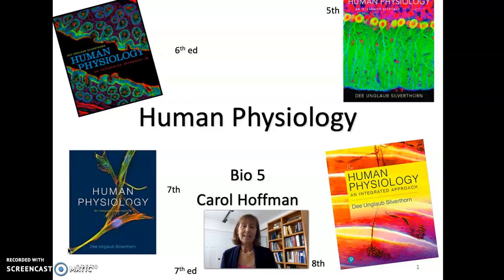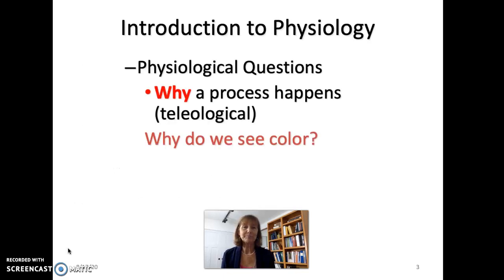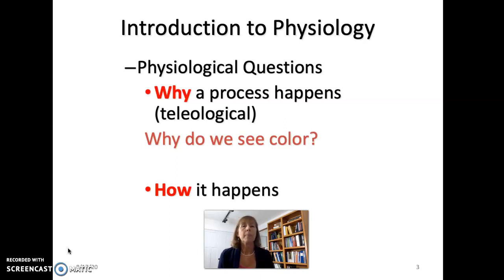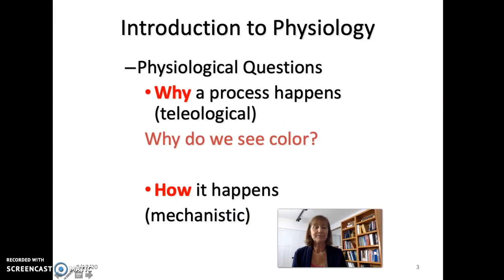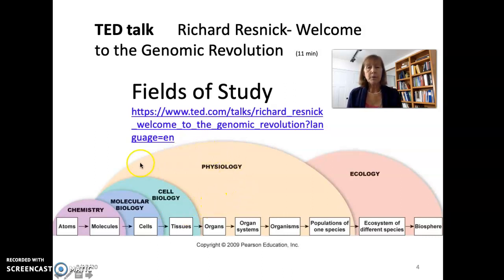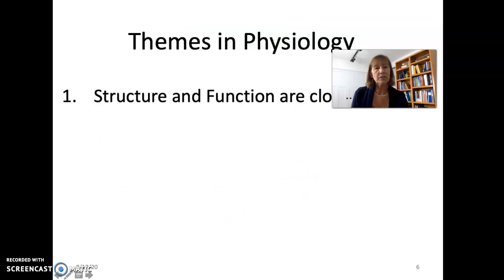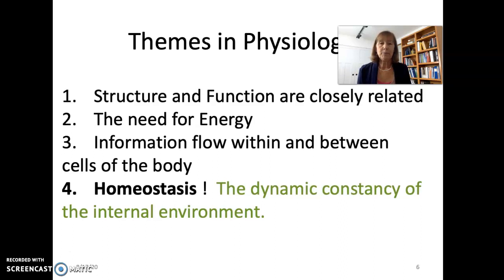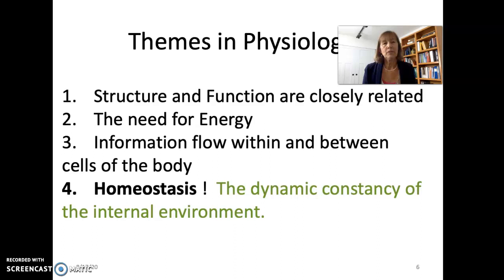Bio 5 Module 1 Introduction part 1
Introduction to Physiology